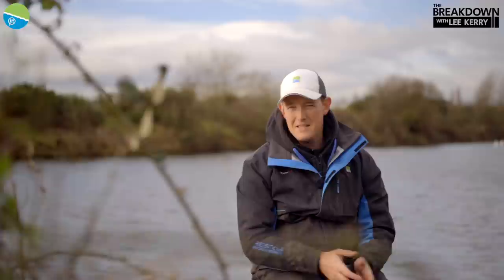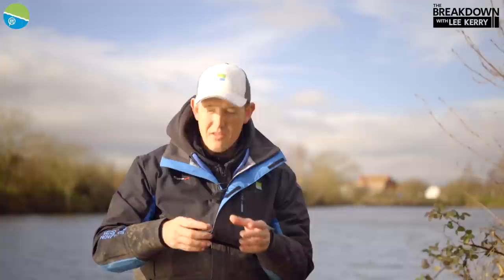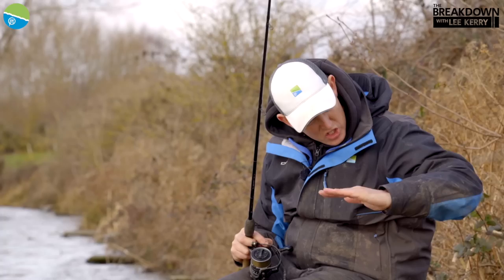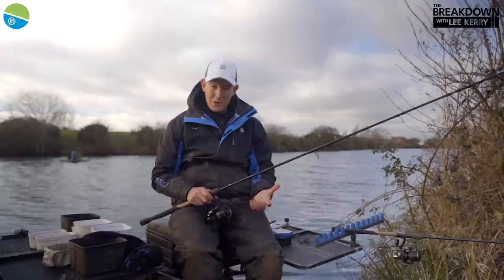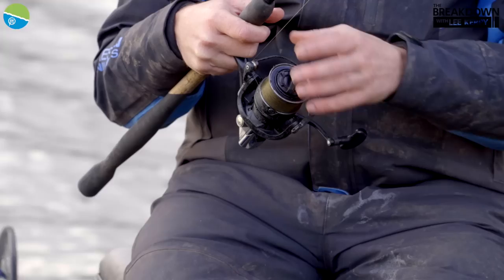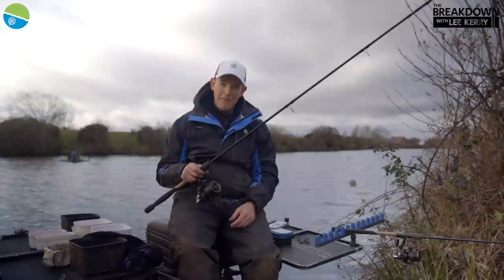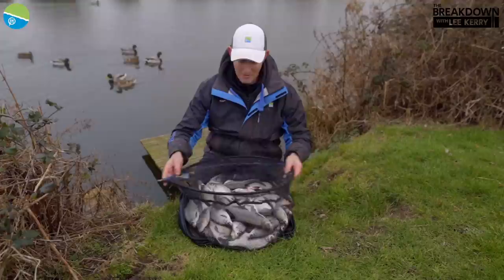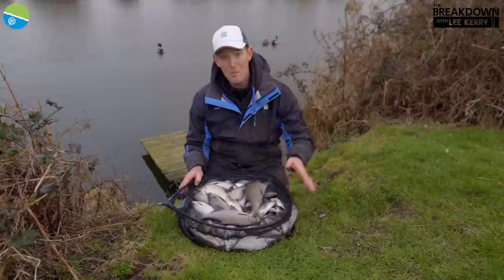Fish The Feeder At SIX METRES?!!! | The Breakdown With Lee Kerry | Part TWO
We join Lee Kerry at the popular Hallcroft Fishery for a detailed look at a recent match win where Lee caught on the feeder at just SIX METRES!